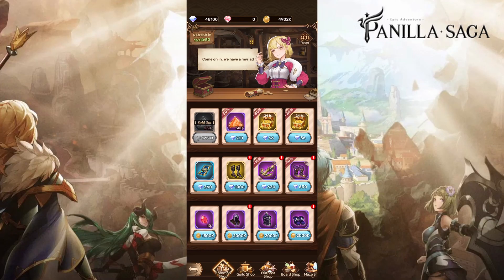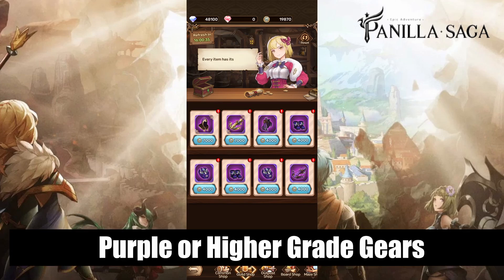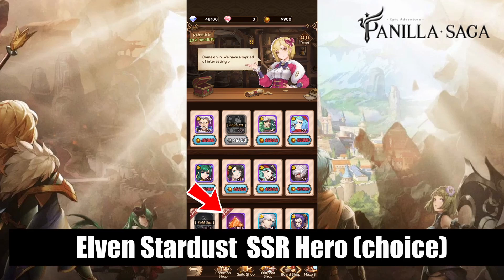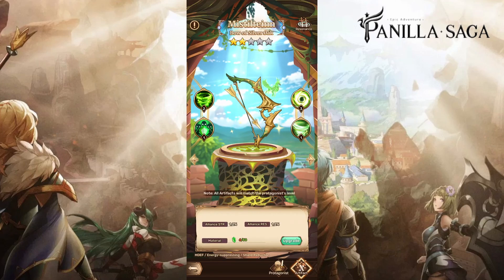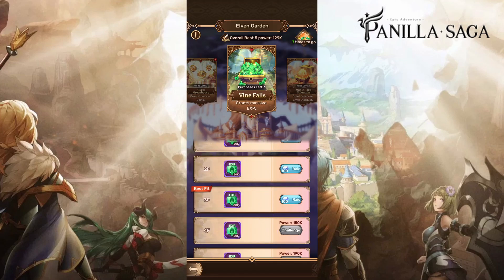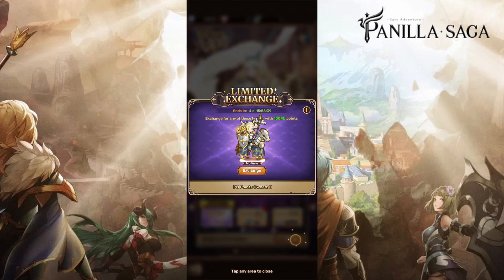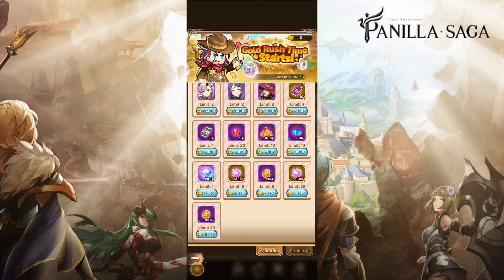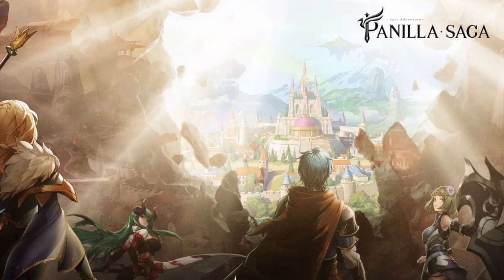Use Your Diamonds On This As Free To Play - Panilla Saga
Here are all the things you should ONLY be spending your Diamonds and ingame Currency on as a Free To Play - Panilla Saga.

My Recording / Gaming Set-up:
Roccat Torch - Studio-Grade USB Microphone
Samsung Odyssey G75, 32" Curved Gaming Monitor
EVGA GeForce RTX 3060 Ti XC GAMING, 8GB GDDR6
Corsair Vengeance RGB PRO SL 16 GB (2x8 GB) DDR4 3600 MHz
WD_BLACK SN850 1TB M.2 Gaming SSD
Corsair iCUE 4000X RGB Tempered Glass Mid-Tower ATX Case (White)